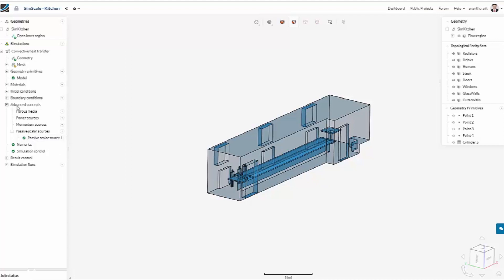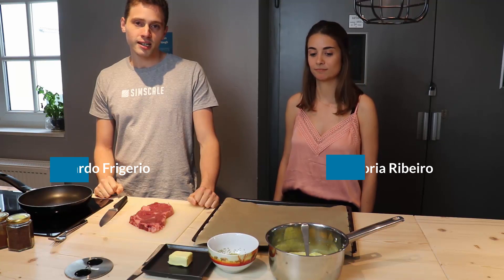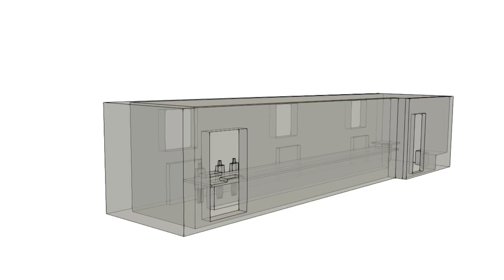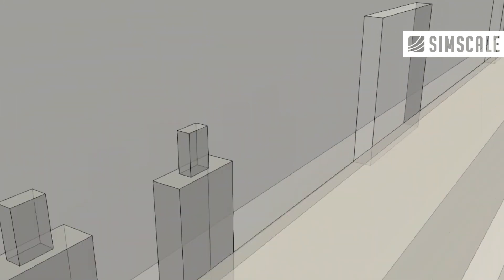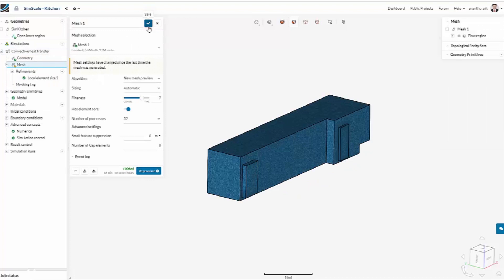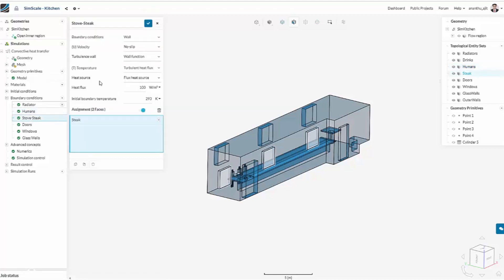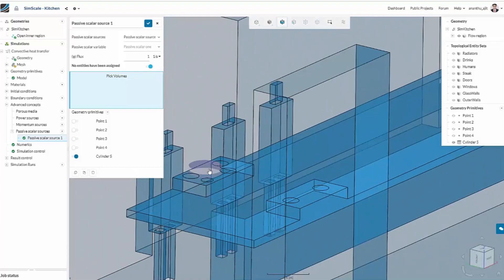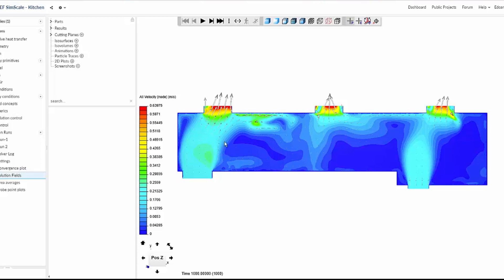Thermal Comfort Simulation and Sizzling Steak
If you can’t take the heat, get out of the kitchen — so we simulated it! Here at SimScale’s Munich office, we use natural ventilation in our office space. In order to achieve thermal comfort on a daily basis, different variables including windows and doors must be manipulated to facilitate airflow. This includes the thermal comfort of our fully equipped kitchen, which is used by everyone in the office for everything from making coffee to cooking lunch and dinner.

In this video, we explain how to evaluate thermal comfort in our naturally ventilated kitchen by performing a convective heat transfer analysis. In order to simulate a realistic scenario, two members of our team demonstrate how to cook a steak on our stove top, which is then used as the smoke and heat source for our simulation. The results found that air flows through the main door towards the windows removing the smoke from the stove and that the central window gives an important contribution to smoke and heat extraction.